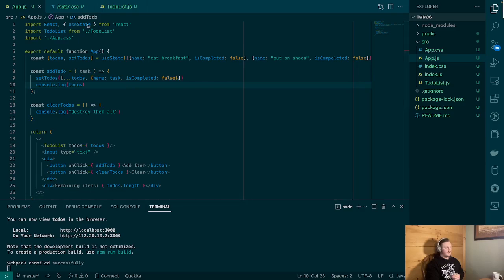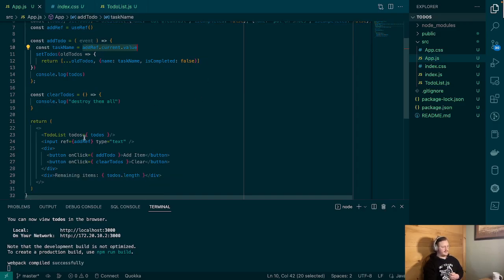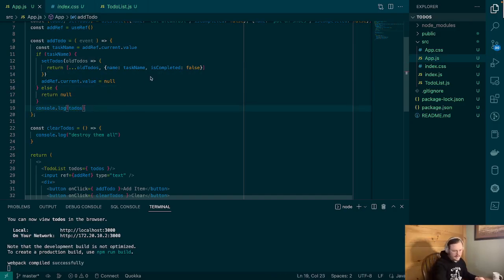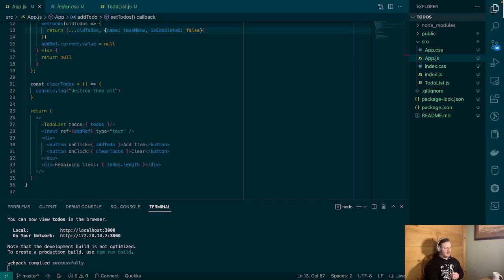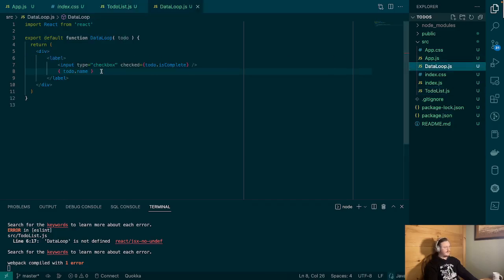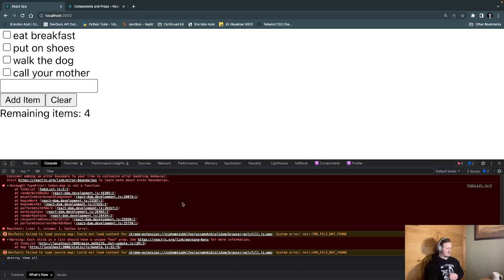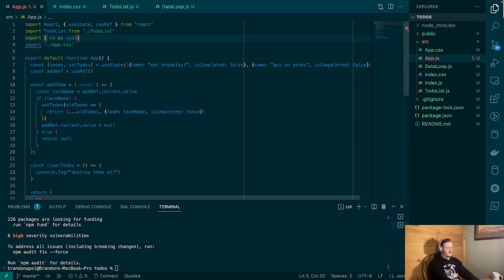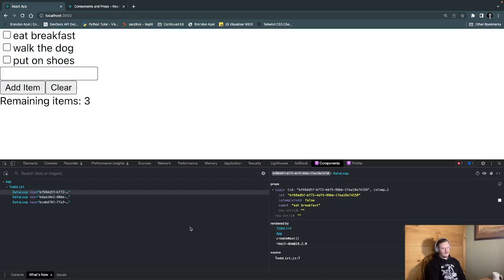SE FE Module 3 React 3 Data loop